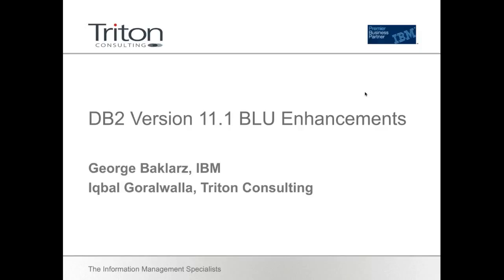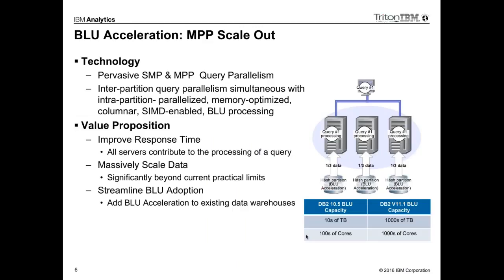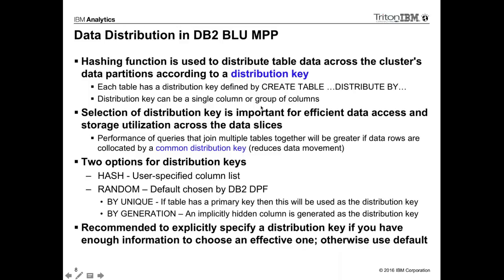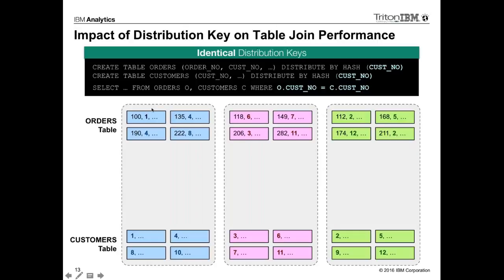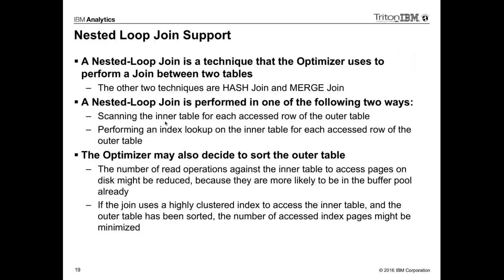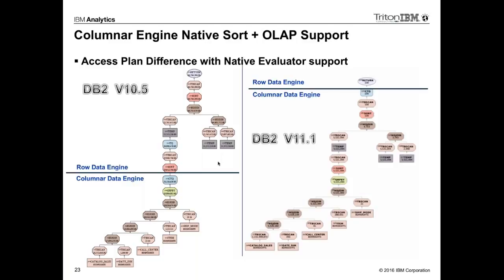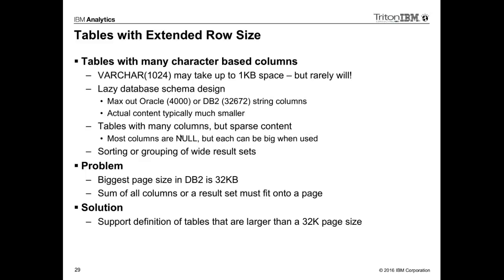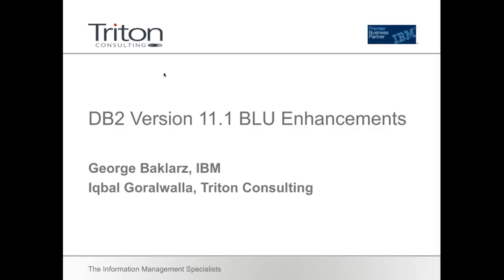DB2 for LUW V11.1 - BLU Enhancements that expand your Warehousing Capability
This session will go into details on what the new BLU features are and how you can take advantage of them in your environment.